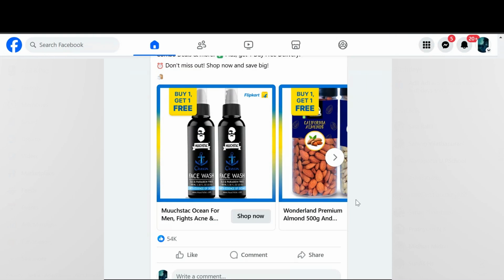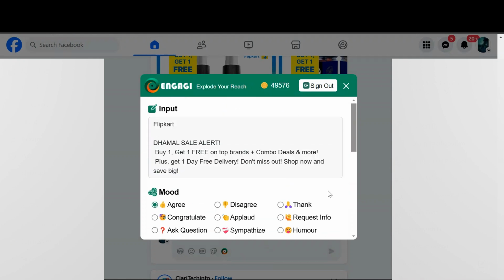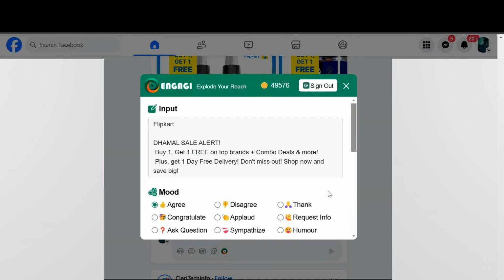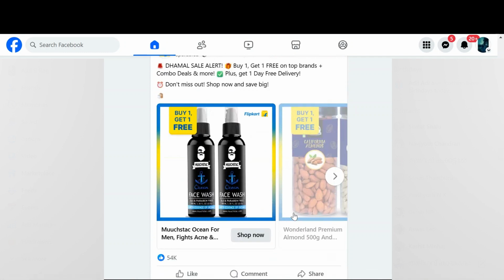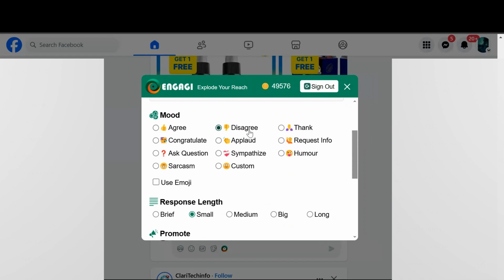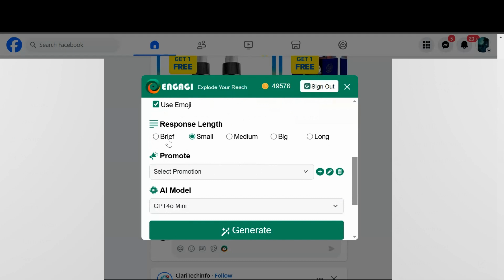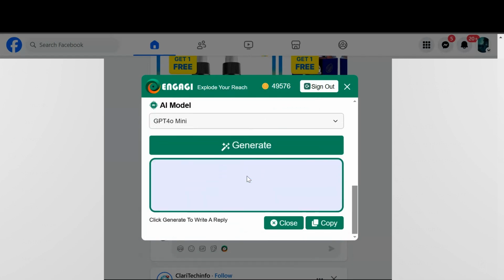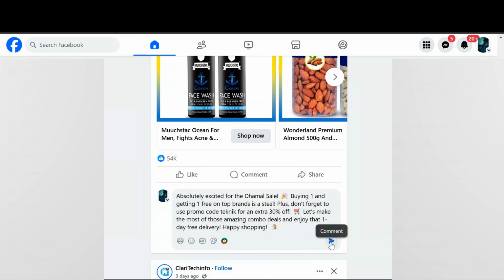How to use Engagi with Facebook